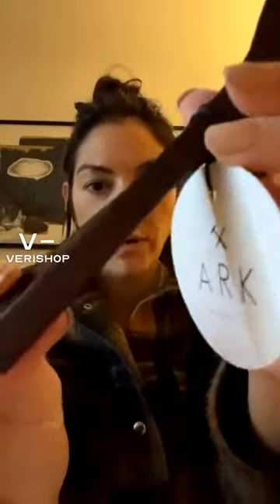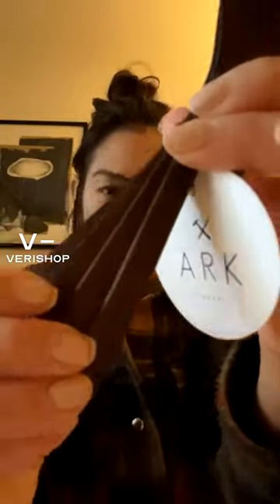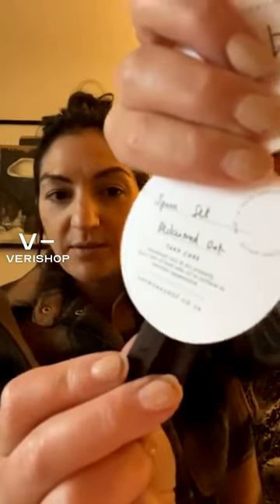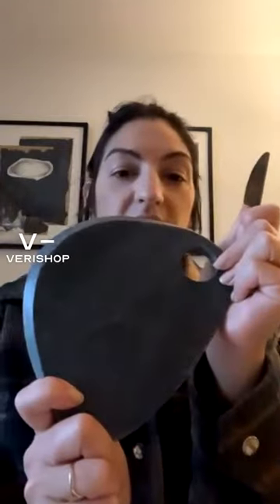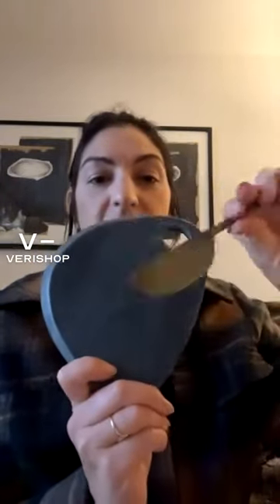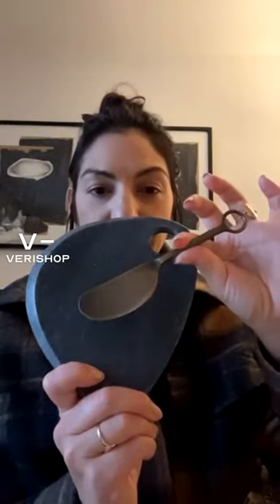ARK Workshop Spoon Set Review